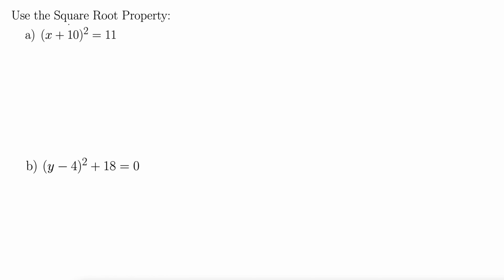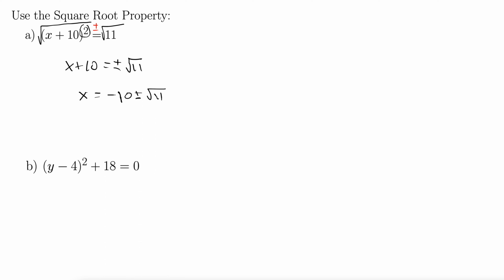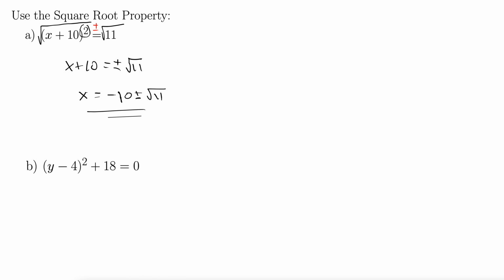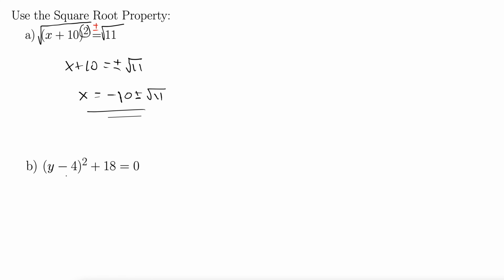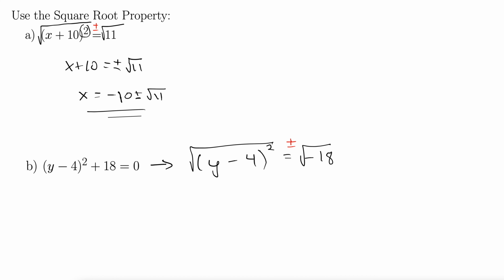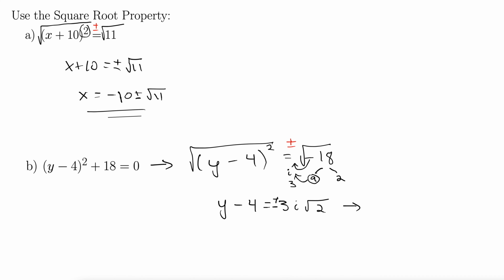Try Yourself: Solve an Equation Using Radicals and The Square Root Property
This video encourages the viewer to try solving for oneself.  The approach uses the square root property – not forgetting to add a plus or minus to the end.  One solution just involves radicals while the other involves radicals and complex (imaginary) numbers.

Worked Examples:
(x+10)^2=11
(y-4)^2+18=0